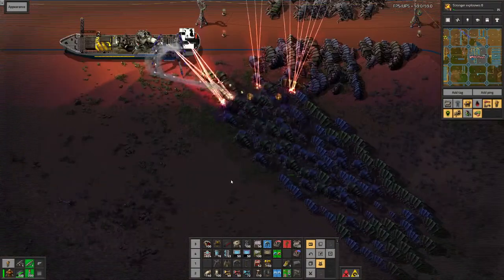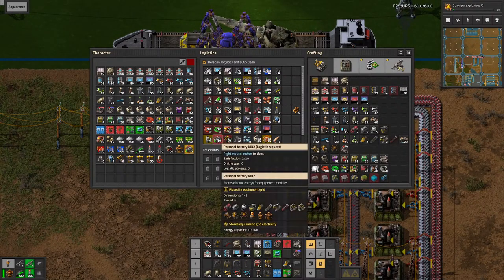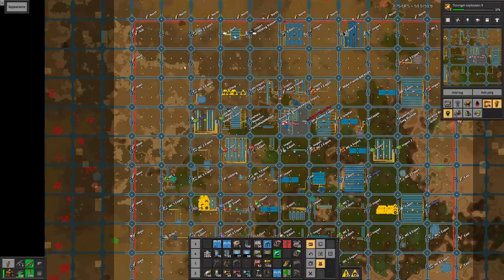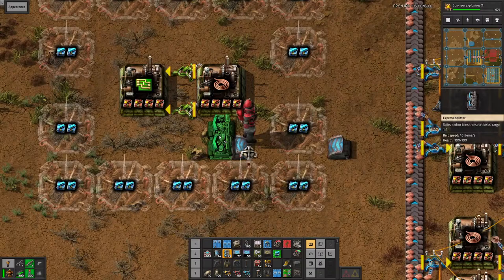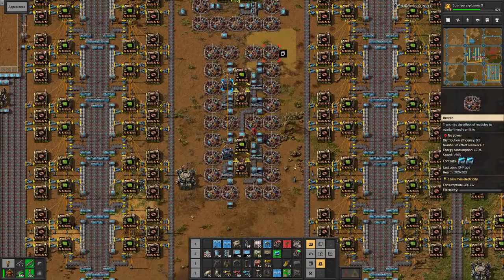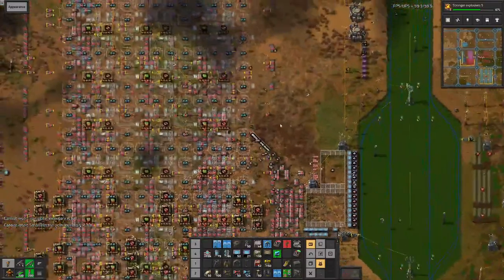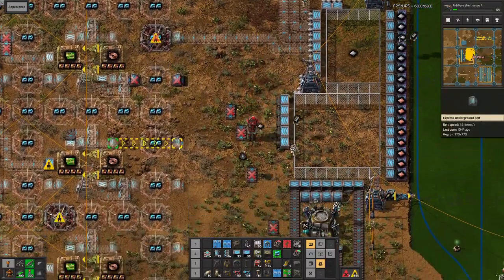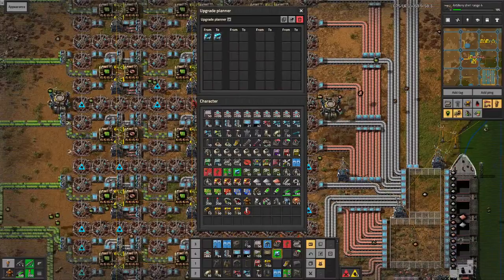With great Modules comes Great Power Ep47 ⚙️ Ship Blocks ⚙️ Gameplay, Lets Play